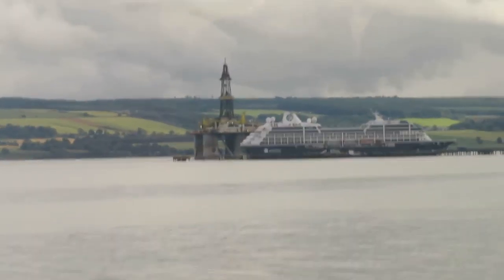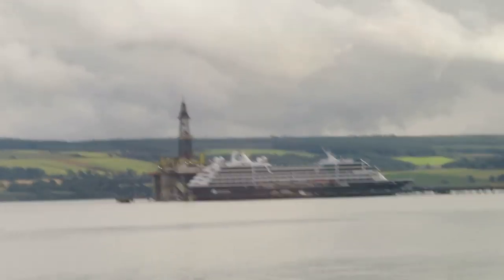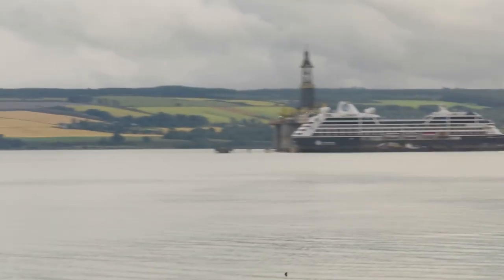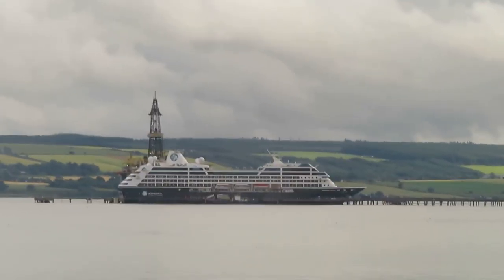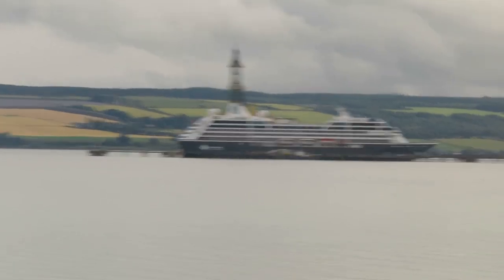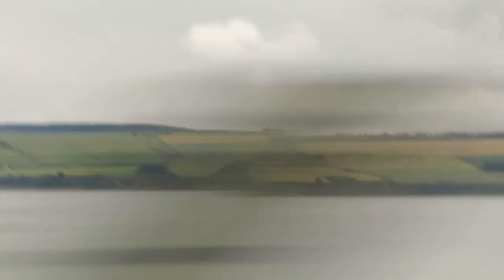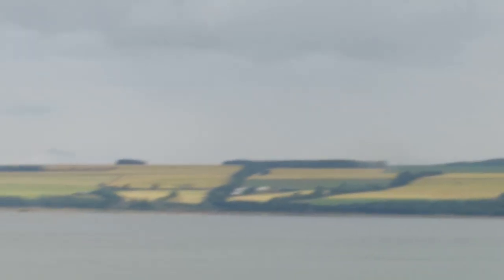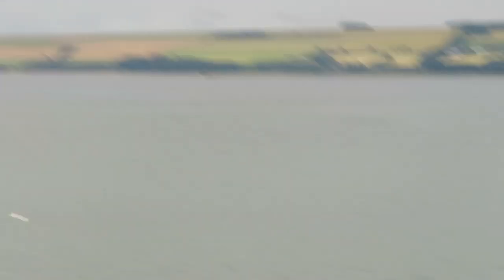SCOTLAND 095 MVI 1404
INVERG0RDON, SCOTLAND